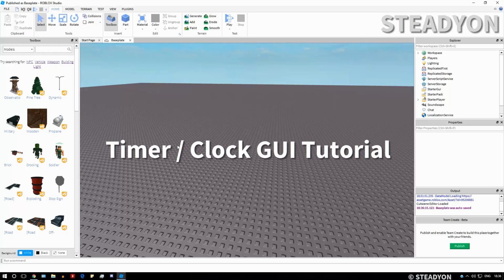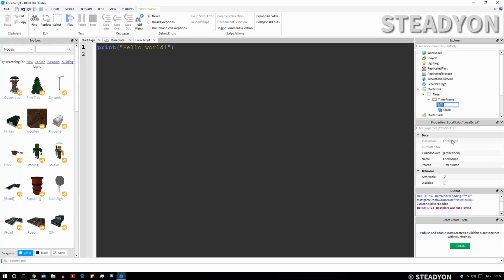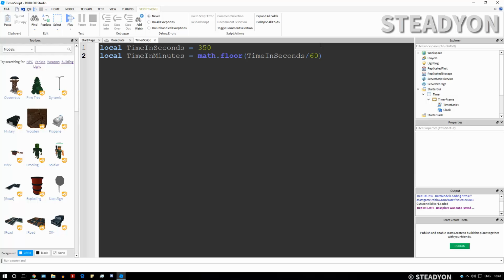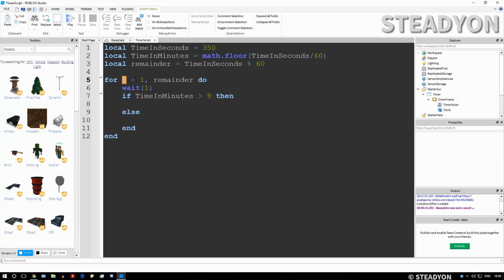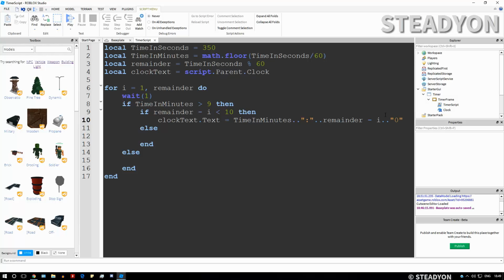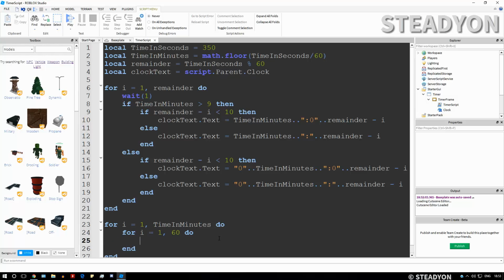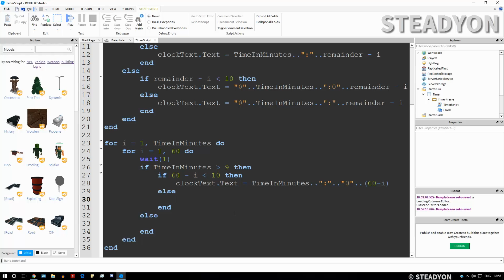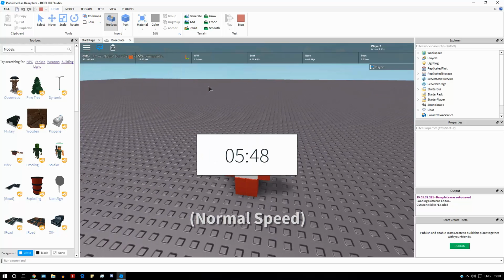Timer / Clock GUI [Scripting Tutorials 📜📜] rbx.lua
Filtering Enabled working timer for all of your mini games or other projects. Get a copy here for free!